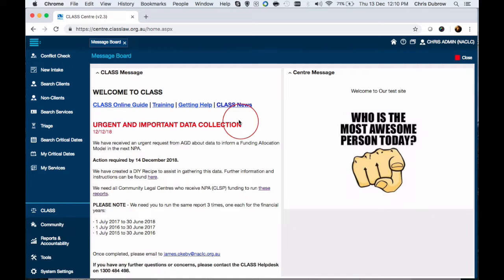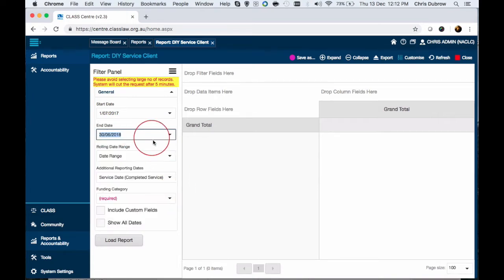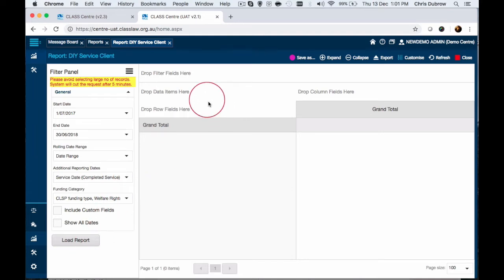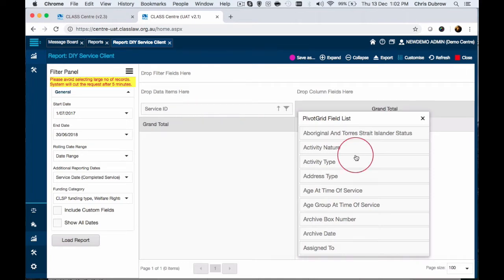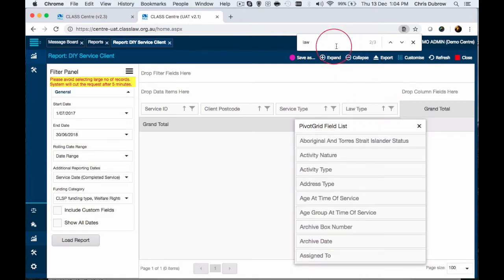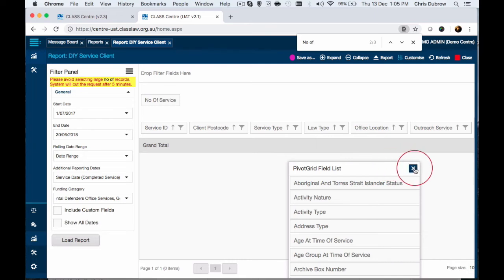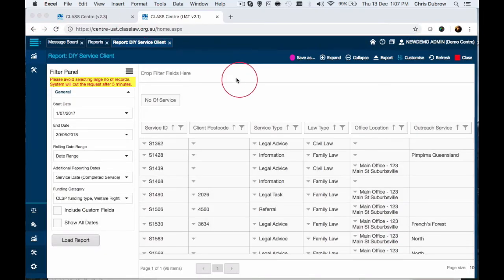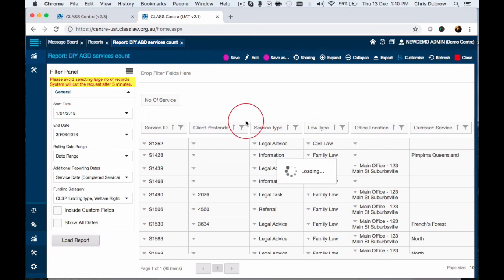CLASS AGD DIY report request Dec 2018